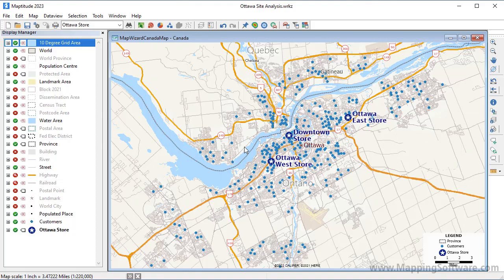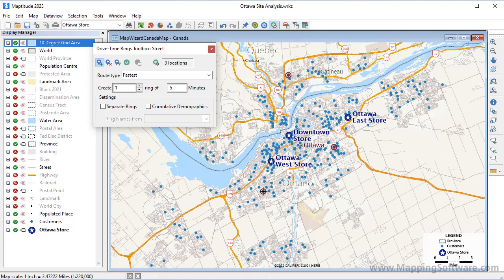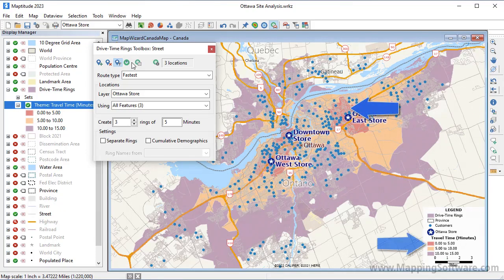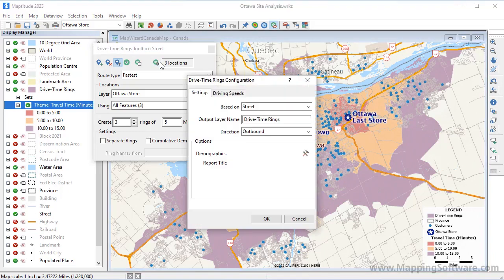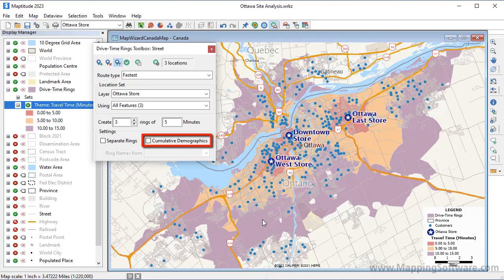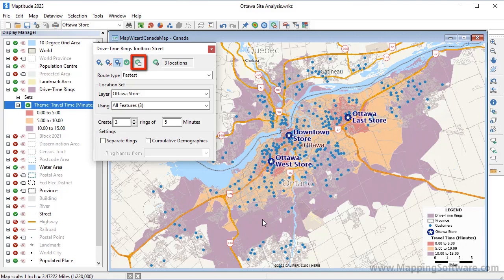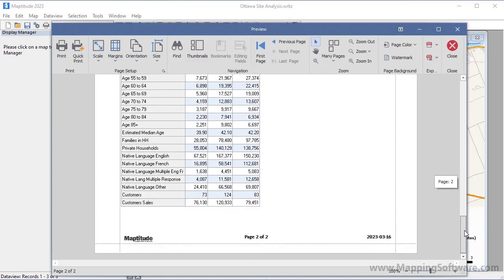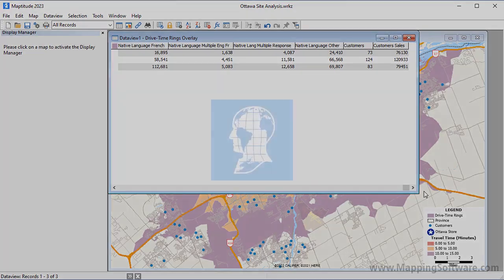🌎 Maptitude 2023: How to create drive time rings, drive time zones, and travel time zones, using GIS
How to create drive time rings, drive time zones, isochrones, travel distance zones, or travel time zones, using mapping software and GIS.

Create rings based on the time it takes to travel over a street network from one or more origins (e.g., a distribution center or depot). Or inbound travel time zones to those origins (e.g., how long it takes a customer to reach a store). Visualize service areas and territories based on travel time.